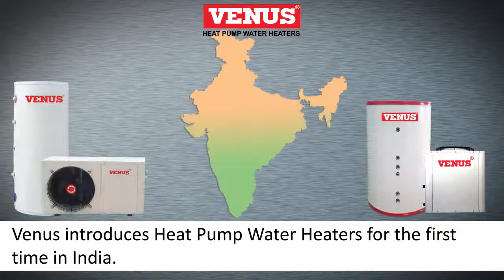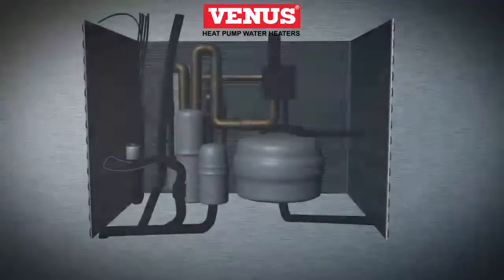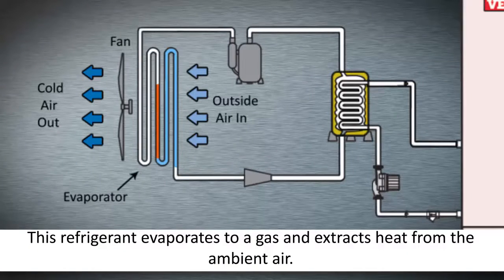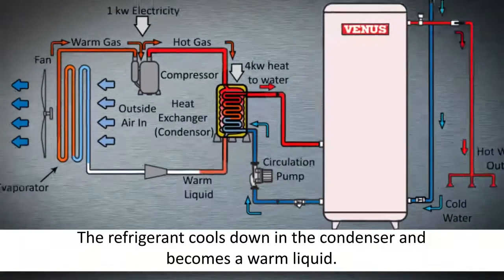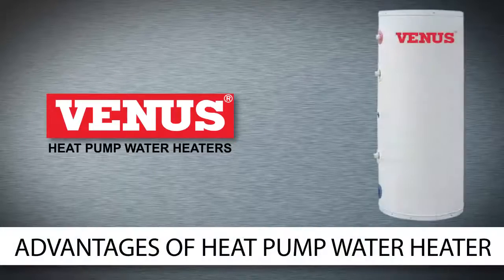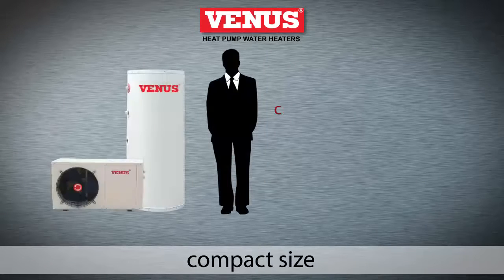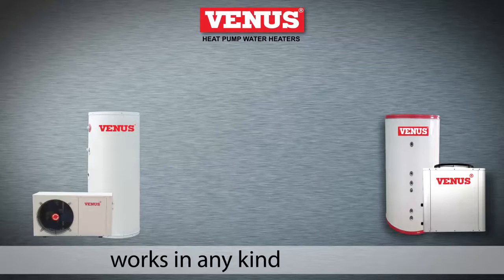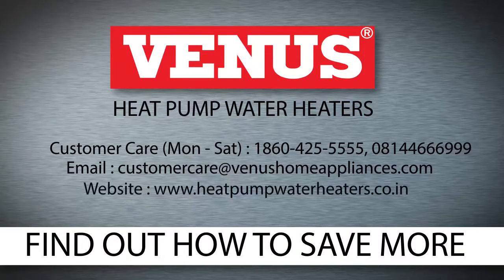IRO Energy Solutions - Heat Pump presentation